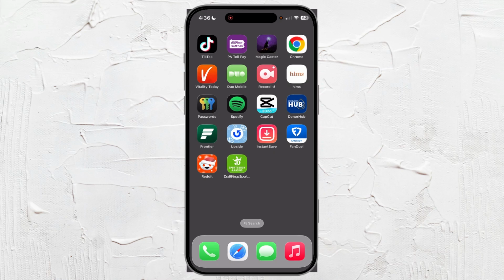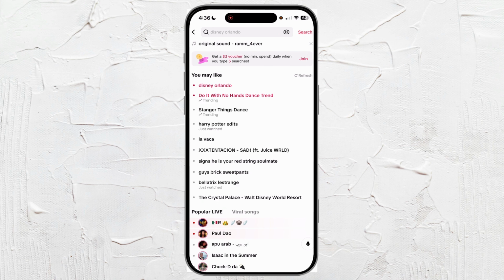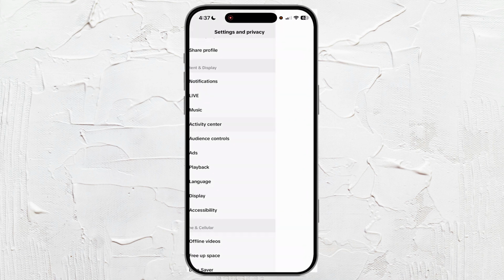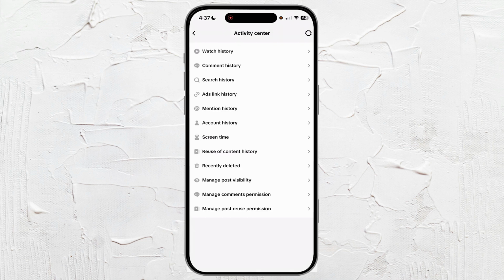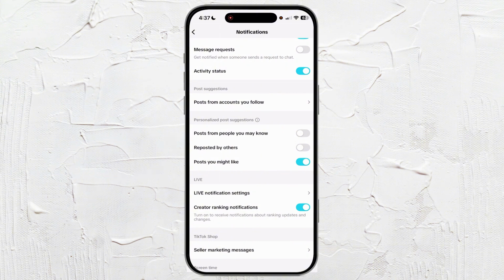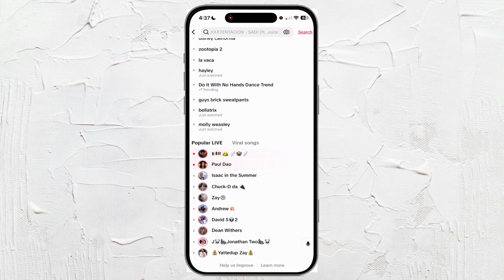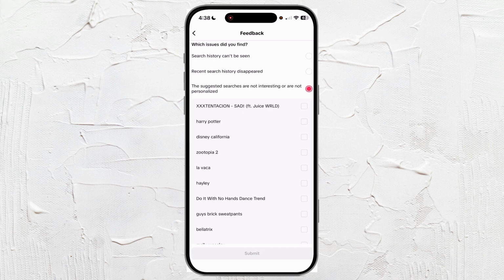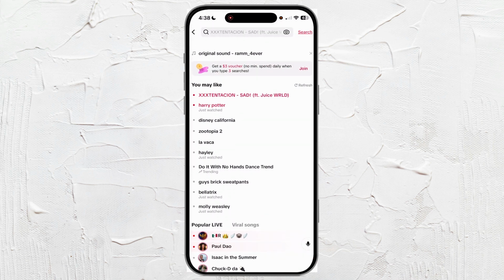How To Remove Tiktok You May Like Suggestions - Step by Step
In this video we show you How To Remove Tiktok You May Like Suggestions.